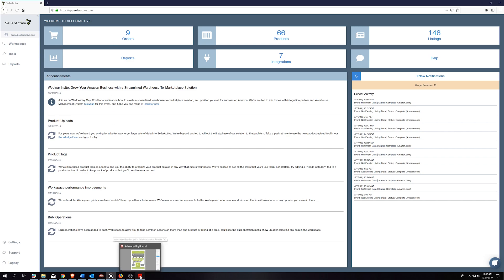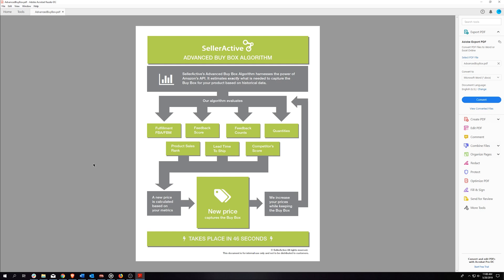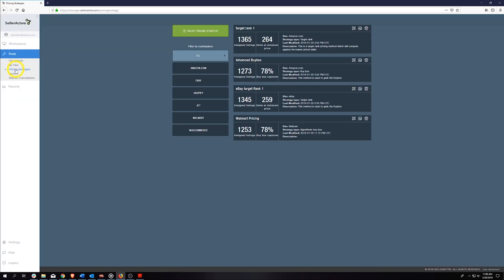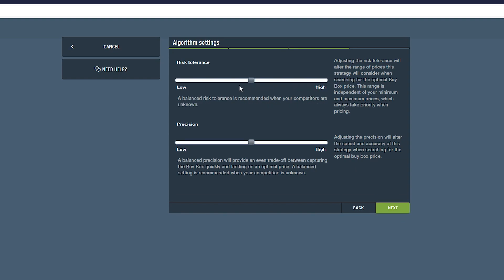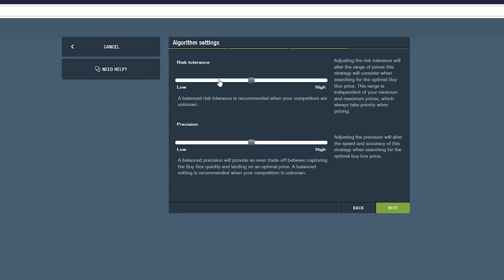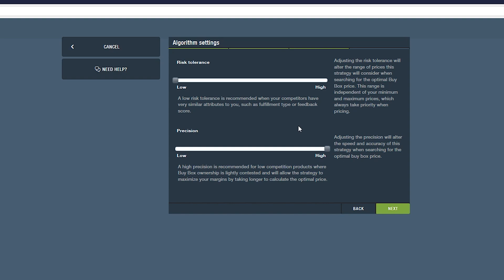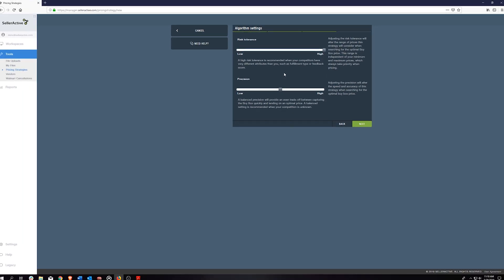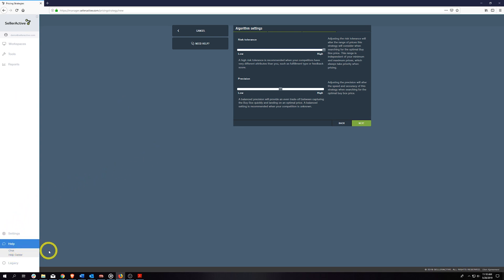How to create an algorithmic price strategy for Amazon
To stay competitive with your Amazon pricing strategies, and capture the Buy Box more often, it's important to understand how SellerActive's repricing engine works with the marketplace's algorithms.

Listen to learn:
– How our algorithm interacts with Amazon market data
– How to create an Amazon algorithm strategy
– How each algorithm setting changes the behavior of our repricing engine

Then be sure to...